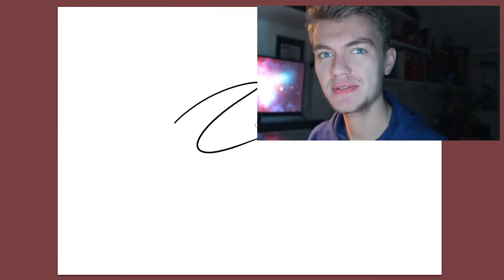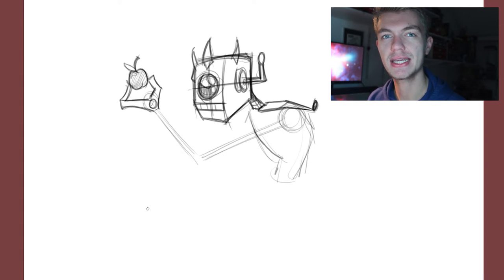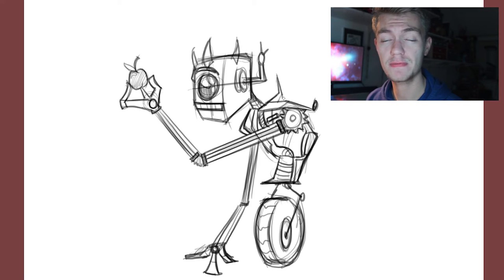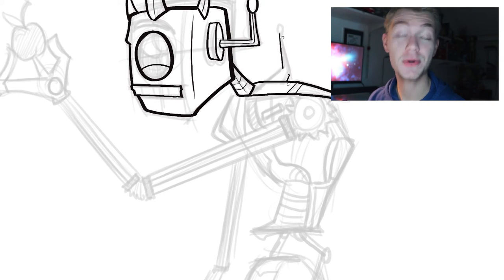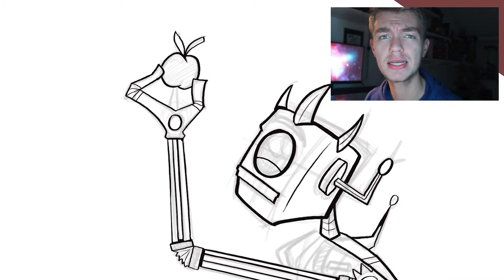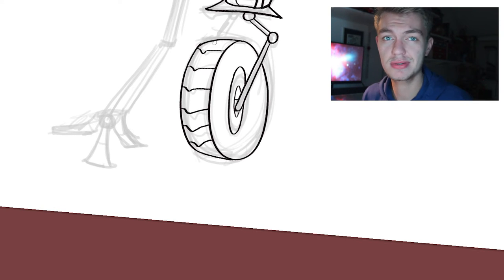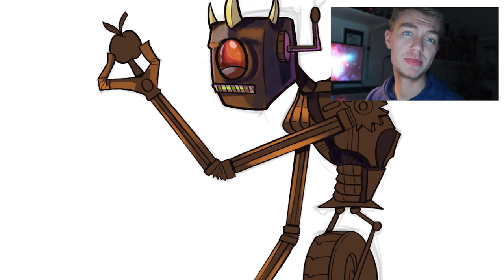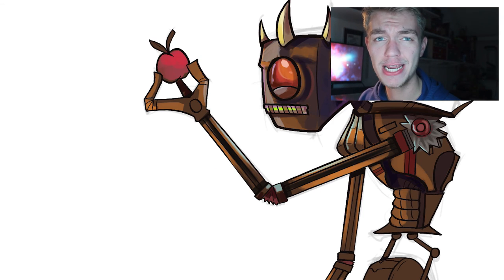Digital Sketchbook #1: A fresh start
Hi,
Here's a bit of an idea I had and wanted to try out, a digital sketchbook in which I'll share and talk with you guys about drawing.
This is what I feel like making and I hope it pleases you as much as it pleases me to make something like this.

Did you like what you see and are you interested in more?
Have an idea, suggestion or thingy for the next video? Leave them in the comment section below!

Cheers,
Smileminer Art

Interested in my setup and hardware + software:
Wacom cintiq 24HD
Photoshop cs5
Painterwheel